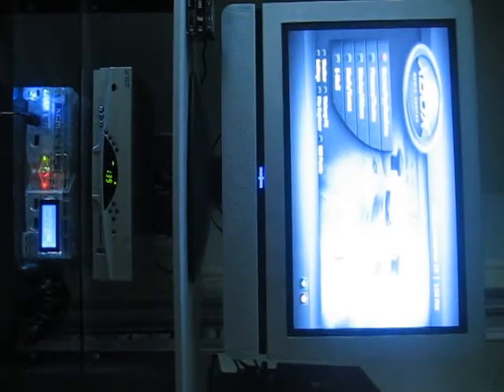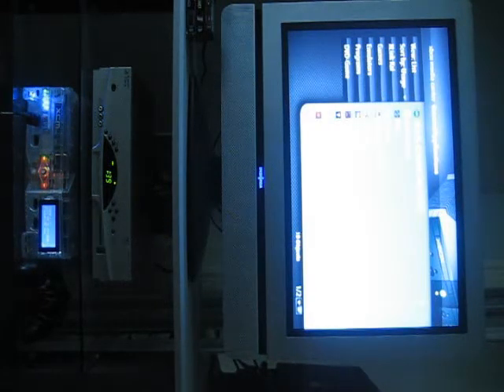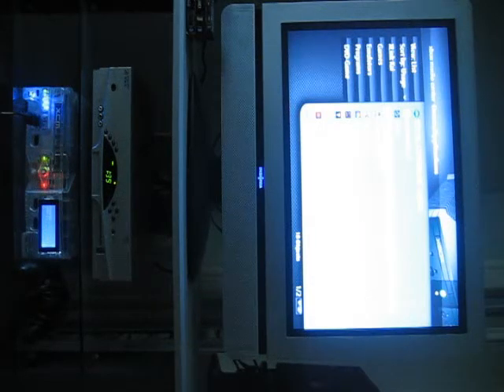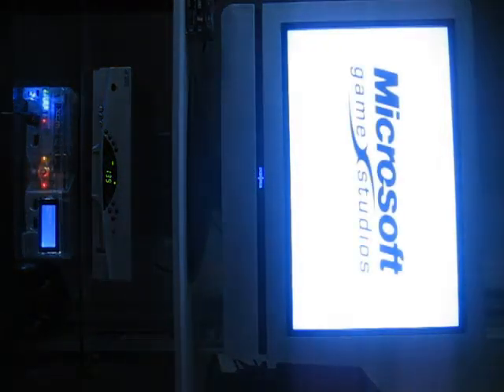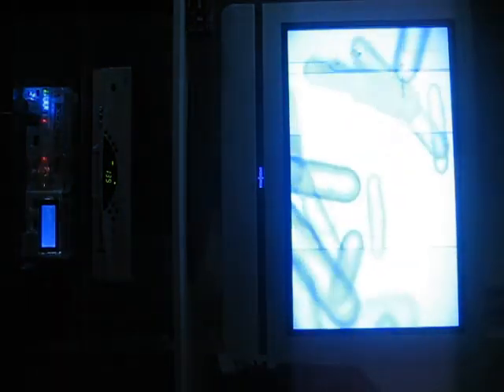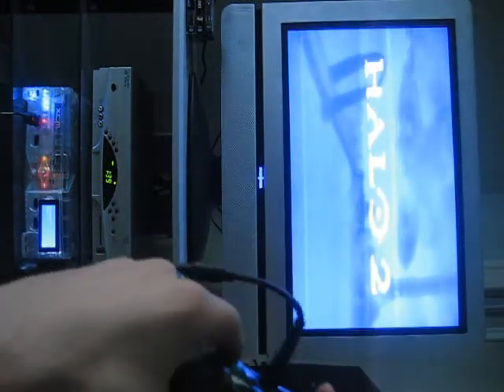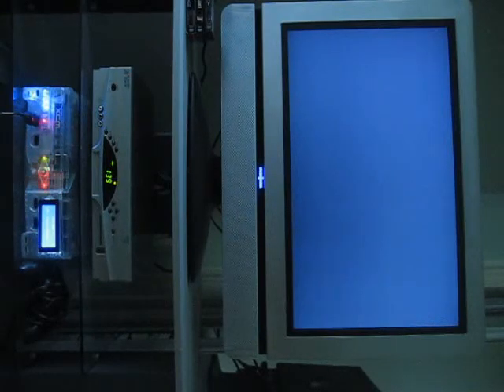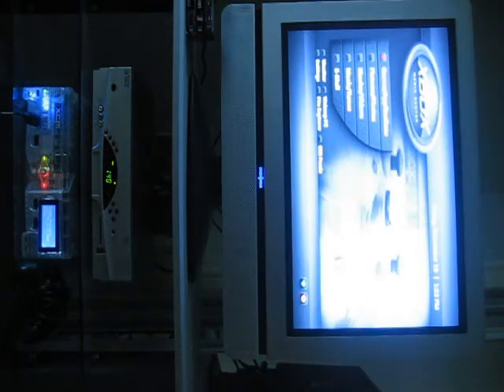Restarting XMBC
yeah